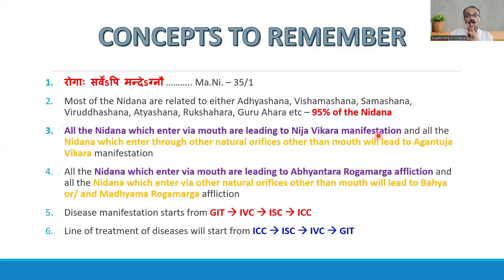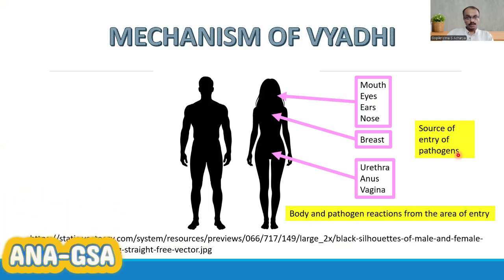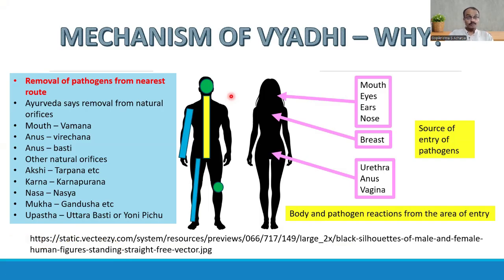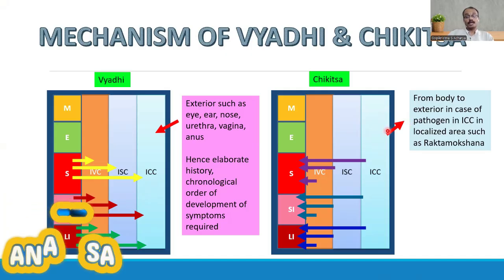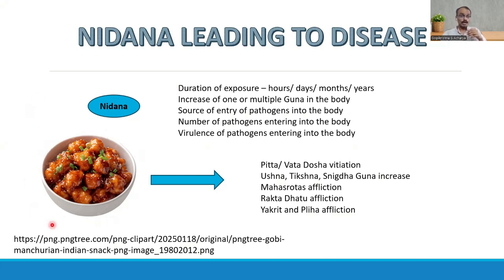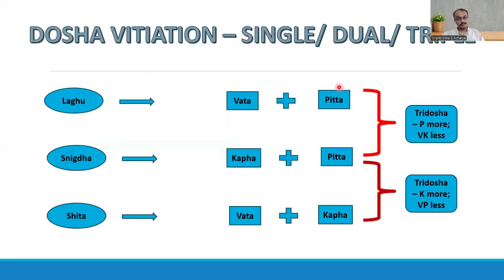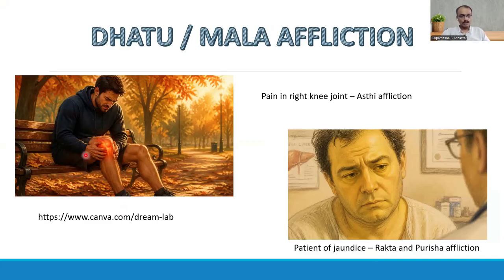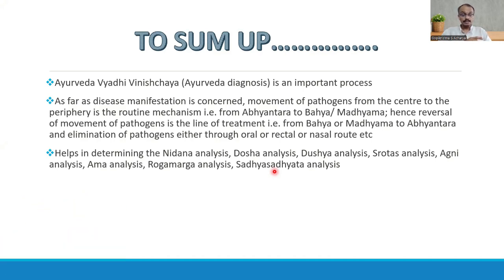Criteria for Ayurveda diagnosis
Ayurveda is a health practice which highlights mainly on overall aspects of normalisation of functions of the human body. Any deviation in the pattern in terms of diet or regimen or lifestyle, that can be incorporated in the abnormal functioning of the human body. This video discusses the various criteria for the diagnosis of the diseases based on Ayurveda fundamentals. Watch the video completely and do the following activities.

1. What are the major key takeaways from this video? Mention in the comment box below.
2. What is the one video that you would like to see in this channel? Mention in the comment box below.
3. Spread this video to maximum number of true Ayurveda learners or true Nidana learners so that we can make huge movement out of this small message.